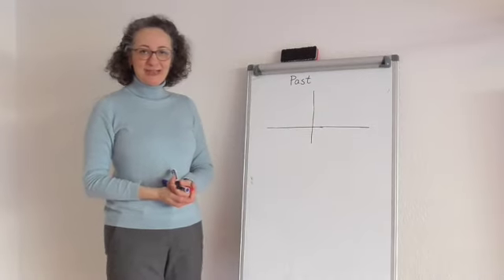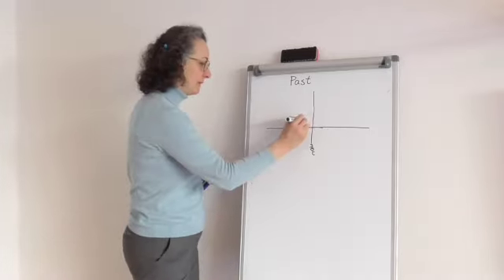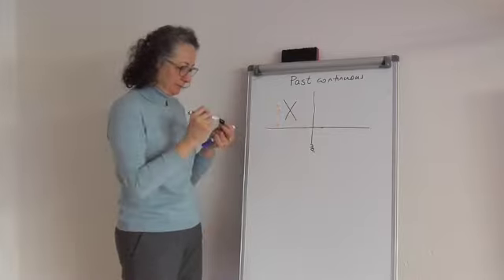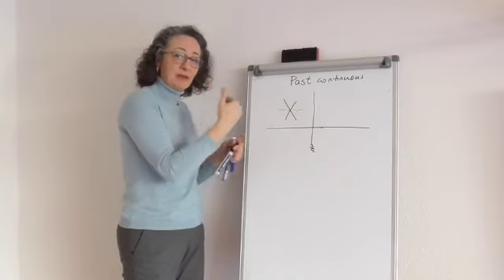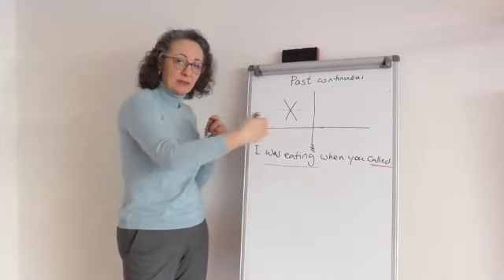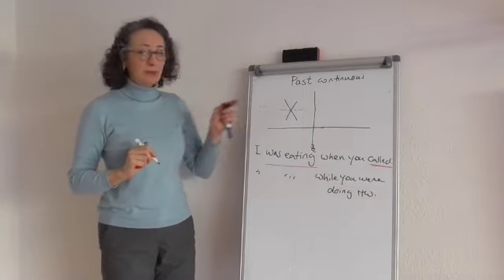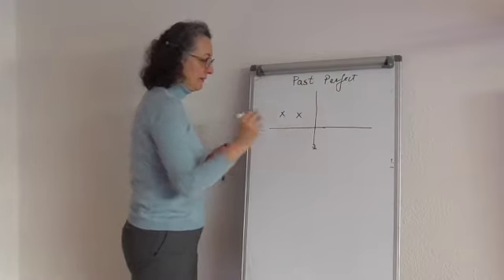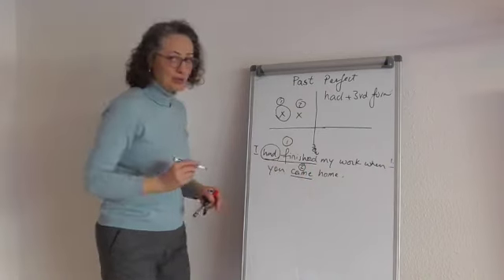English Made Understandable: Past Tense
This video will explain the past tense in the English language, including simple past and past continuous.